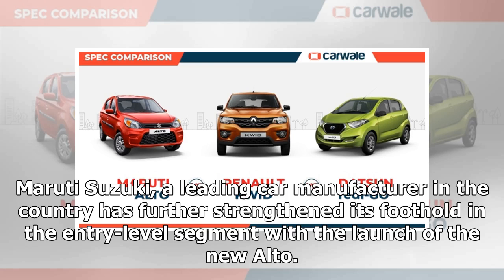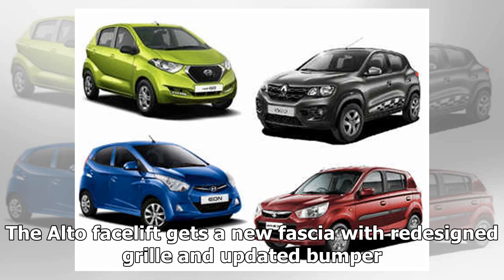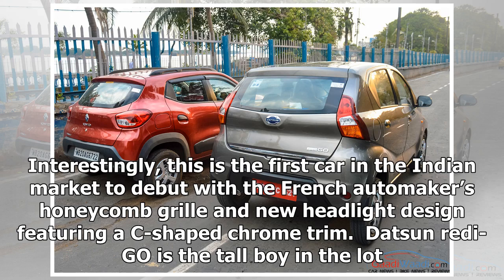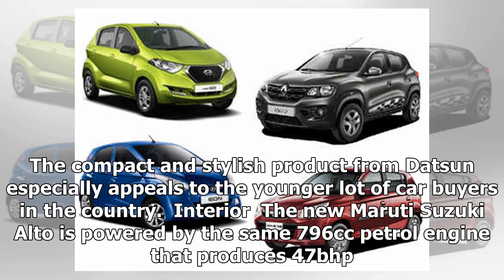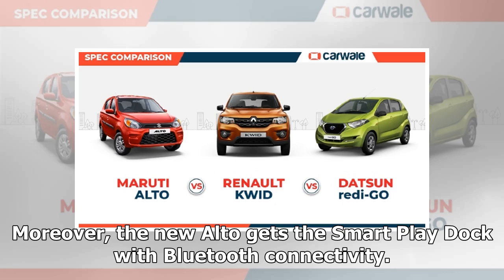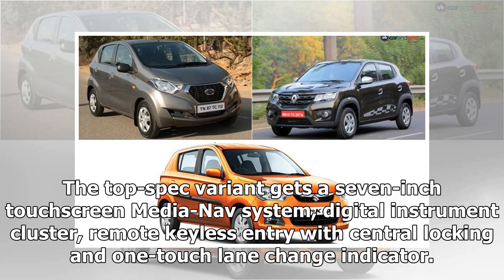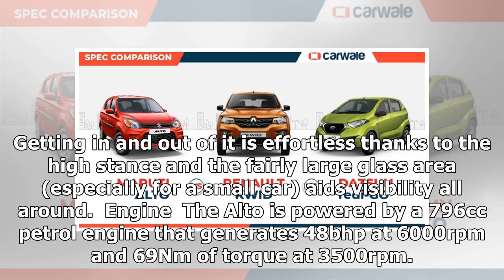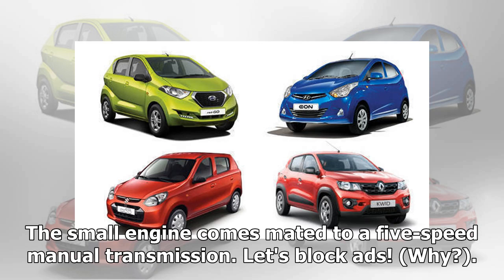Spec comparison – Maruti Suzuki Alto Vs Renault Kwid Vs Datsun redi-GO | CAR NEWS 2019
Maruti Suzuki, a leading car manufacturer in the country has further strengthened its foothold in the entry-level segment with the launch of the new A...